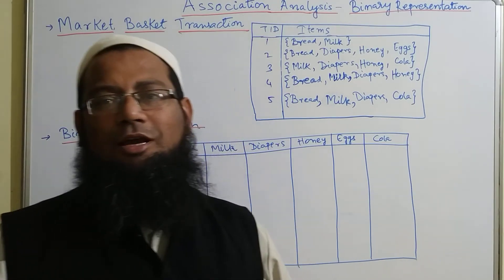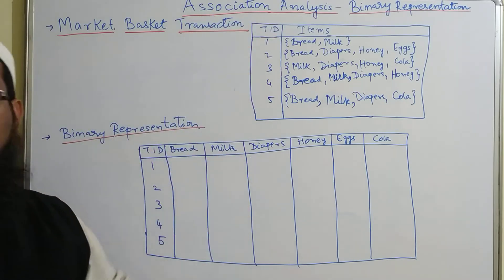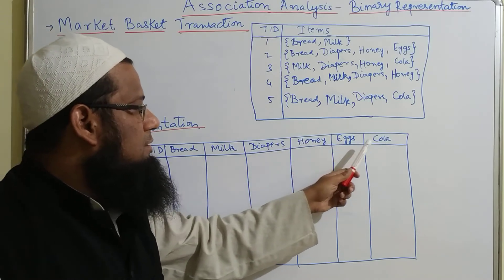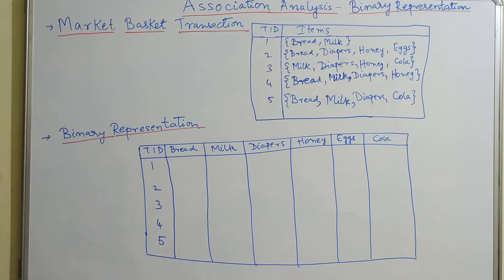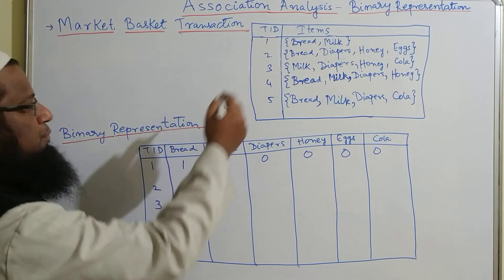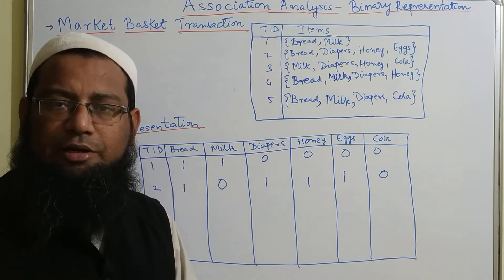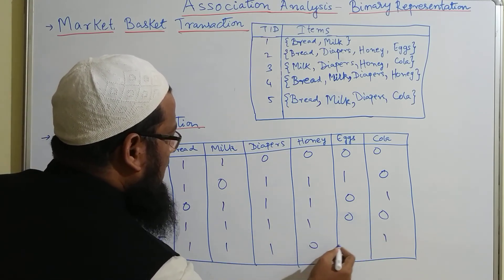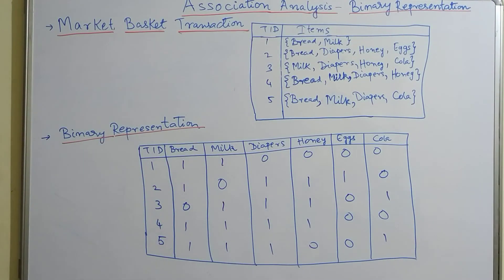Lesson 3- Binary Representation of Market Basket Datasets | Data Mining | VTU | JAcademy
This video explain the concept of Binary Representation of Market Basket Datasets  in Association Analysis